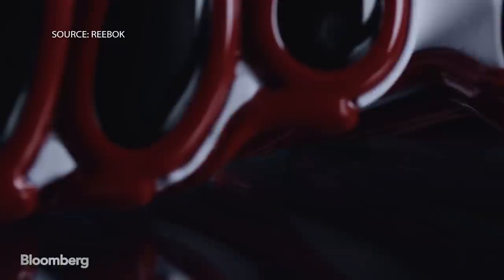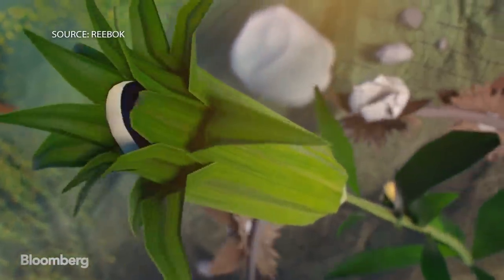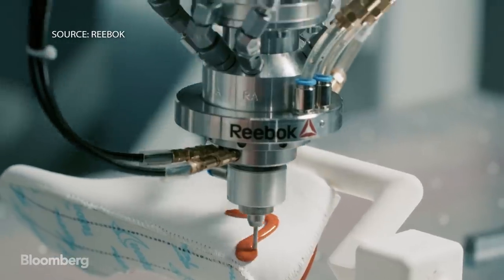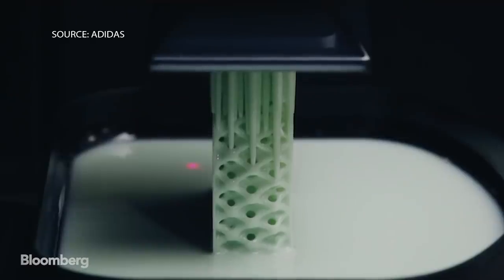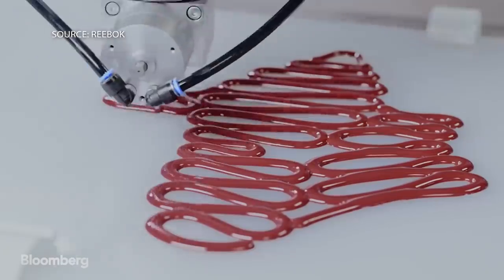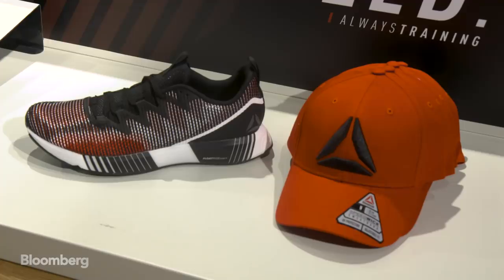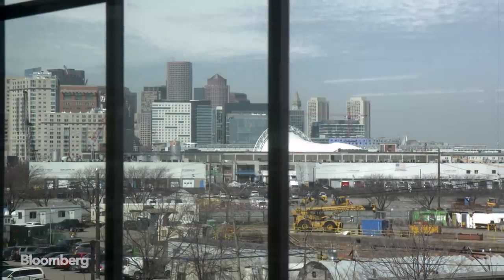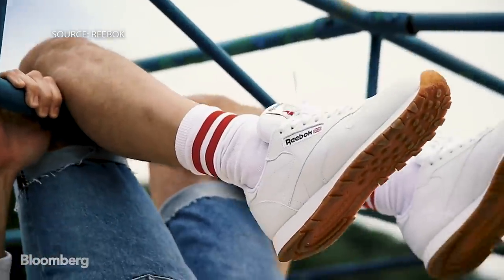How Reebok's 3D Technology Is Breaking the Mold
Reebok is using 3D technology to break the mold. Bloomberg's Anne Mostue visited the Boston-based company's headquarters to see how it's using proprietary liquid material, software and robotics to draw shoes in three-dimensional layers.